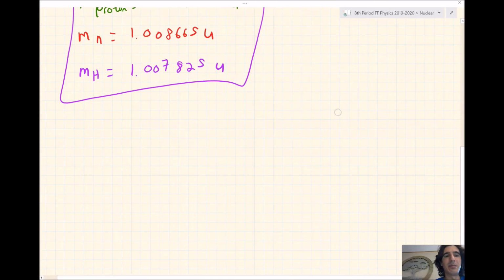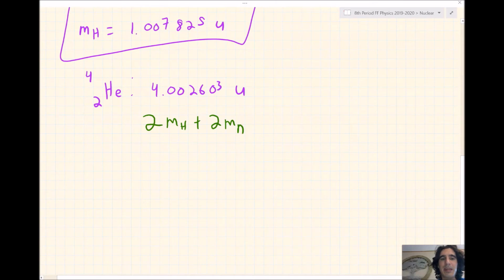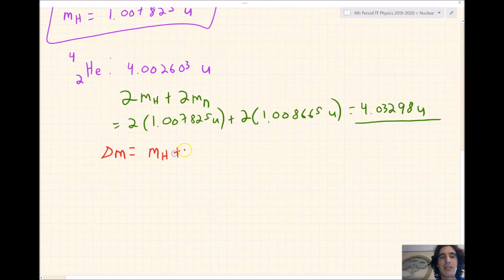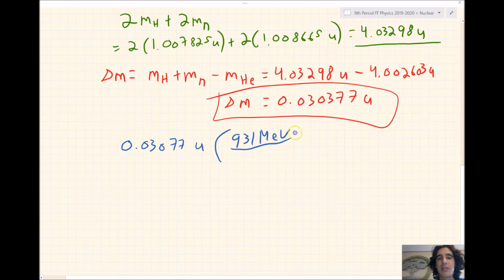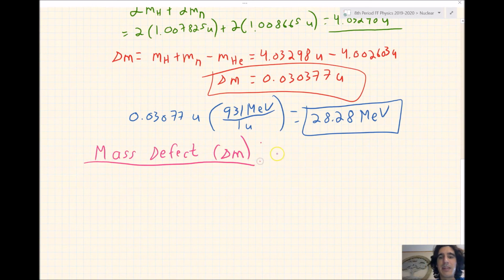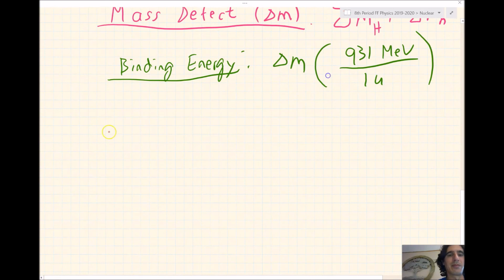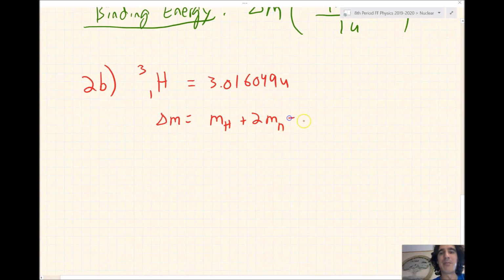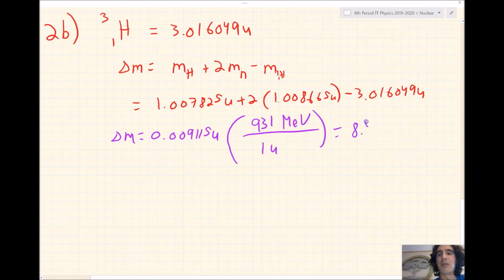1 - Nuclear Physics Mass Defect and Binding Energy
How to calculate the mass defect and binding energy of the nucleus of atoms.